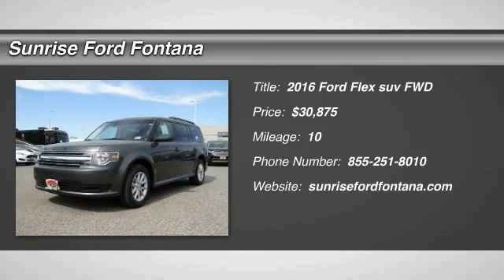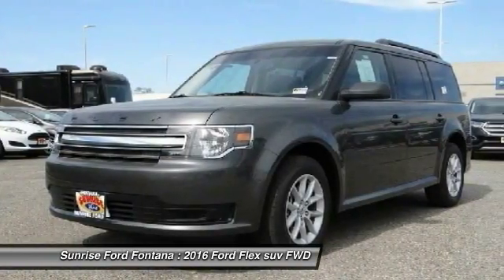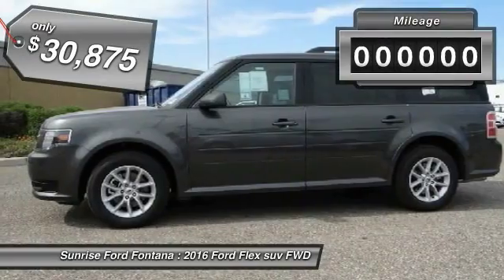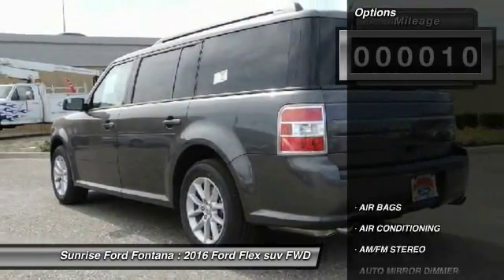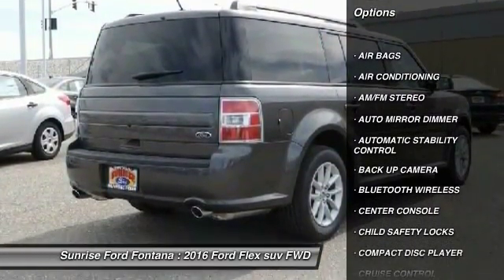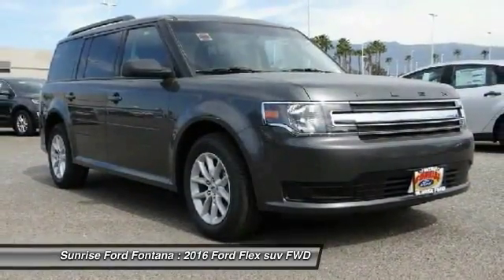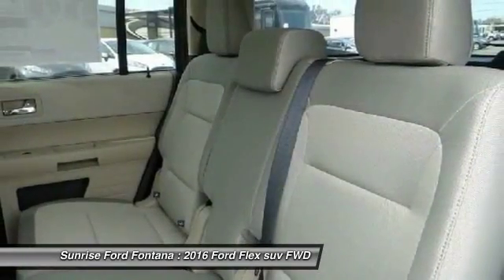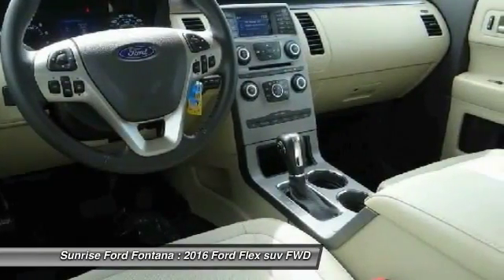2016 Ford Flex Fontana, Chino, Norco, Moreno Valley, San Bernardino, CA FG3383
2016 Ford Flex 4dr SE FWD

16005 VALLEY BLVD.

SUNRISE FORD FONTANA: PROUDLY SERVING FONTANA, CHINO, NORCO, MORENO VALLEY, SAN BERNARDINO, AND SURROUNDING SOUTHERN CALIFORNIA LOCATIONS. THIS MAGNETIC 2016 Ford FLEX IS EQUIPPED WITH A ENGINE: 3.5L TI-VCT V6 , AUTOMATIC TRANSMISSION, AND RECEIVES AN ESTIMATED 16 City/23 Hwy MPG. FONTANA, CA 92335. FONTANA, CA  CHINO, CA  NORCO, CA  MORENO VALLEY, CA  SAN BERNARDINO, CA 2016 Ford FLEX 4dr SE FWD Stock #: FG3383 | VIN: 2FMGK5B80GBA06801 | 2016 Ford Flex 4dr SE FWD Sunrise Ford Fontana